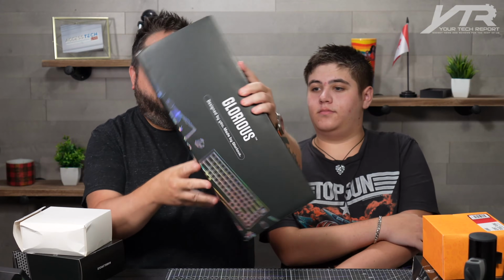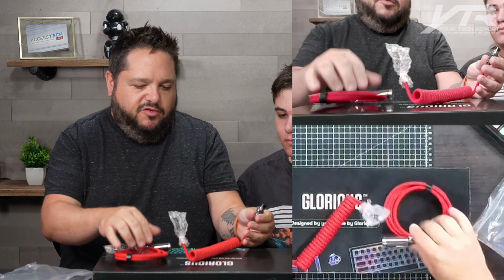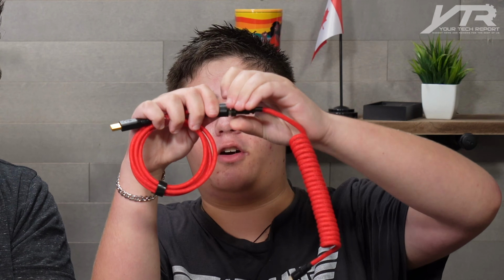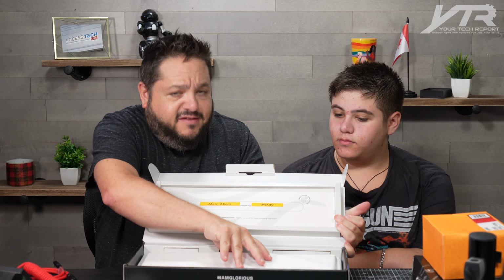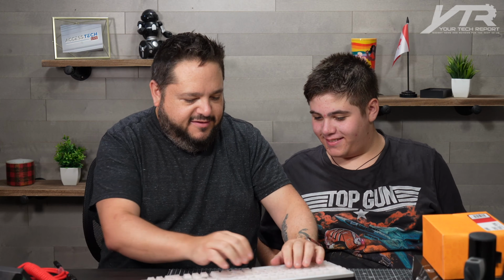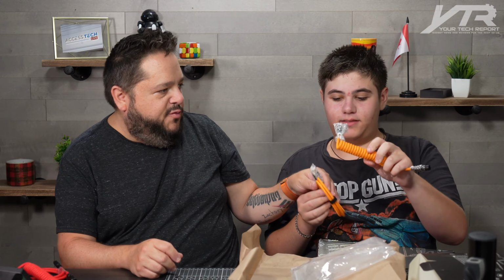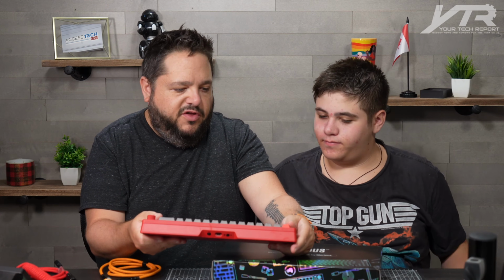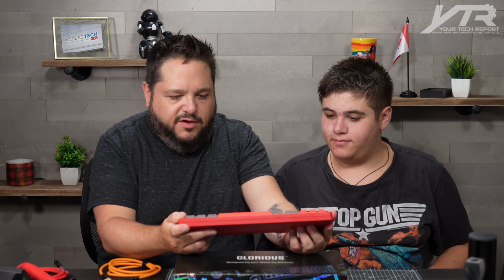Glorious GMMK 3 | Hands-On & Unboxing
We were super excited to unbox our custom configured Glorious GMMK 3 keyboards. (If you missed that video, you can find it

In this video Zachary and I pop open the boxes for the first time after receiving our keyboards from Glorious.

The GMMK 3 Hall Effect Mechanical Gaming Keyboard is built for ultimate customization, giving users full control over their gaming performance, typing experience, and aesthetics. With features like Rapid Trigger technology, customizable actuation points, and 4:1 dynamic keystrokes, it’s designed for precision. The keyboard supports both Hall Effect (HE) and mechanical MX switches, offering hotswap capabilities and modularity across nine points, including a gasket system.

It also features an impressive 8,000 Hz polling rate and vibrant RGB lighting with per-key customization, plus sidelight and badge lighting options. Available in 65%, 75%, and 100% layouts and in black or white, it comes equipped with GPBT doubleshot keycaps, a braided cable, and extra keycaps for macOS users. Whether for Windows or macOS, this keyboard is ready for action with Glorious CORE software support. With prices starting at $179.99, this keyboard is a high-end choice for those looking for a premium, fully customizable gaming experience.

All the products we talk about are available, for the most part, on Amazon.